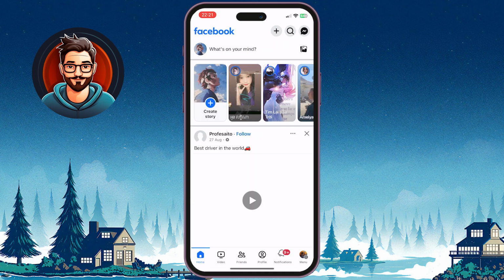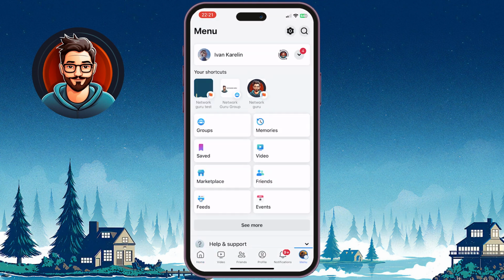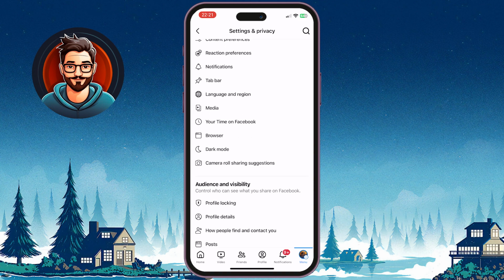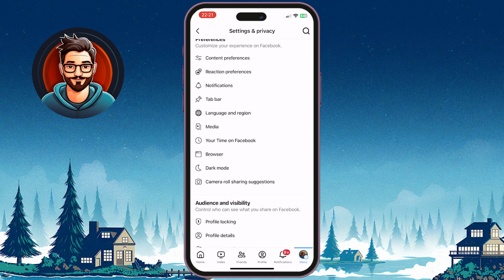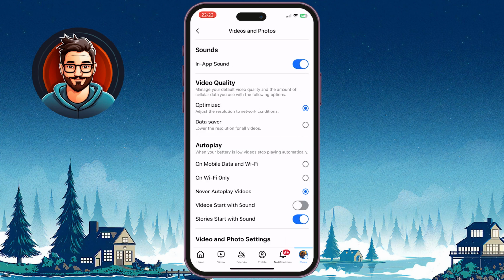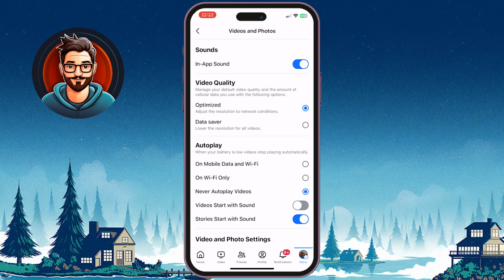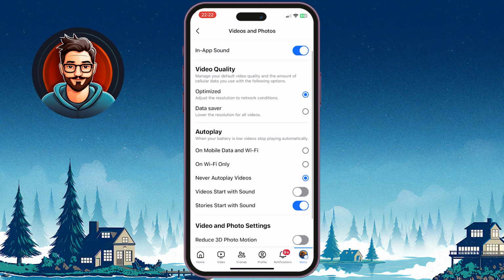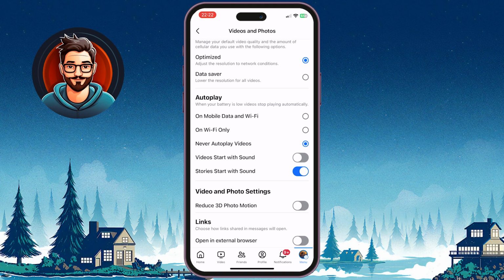How to Autoplay Video on Facebook - Update